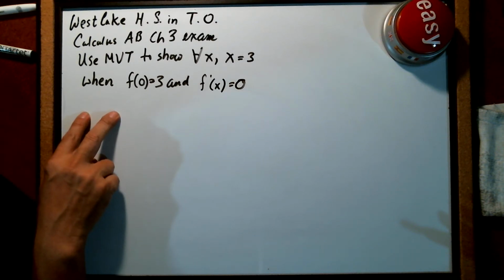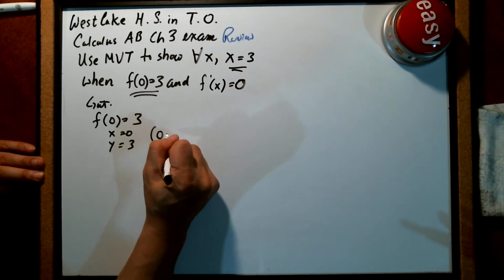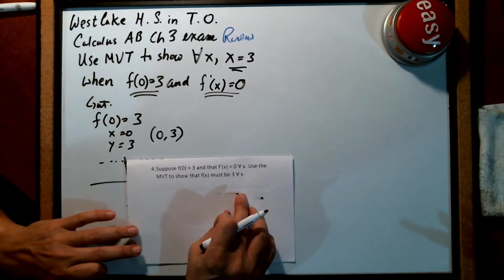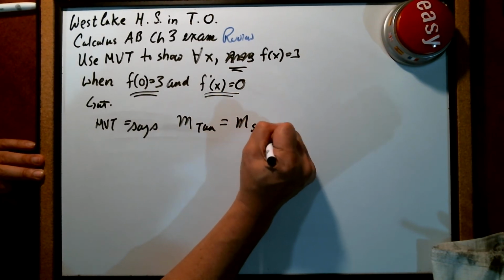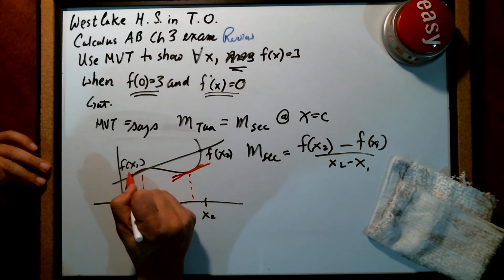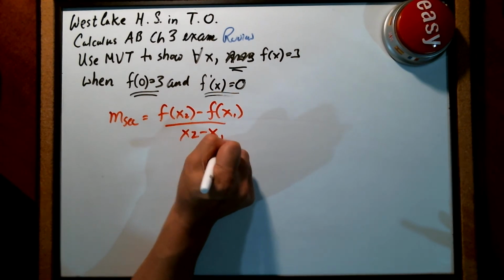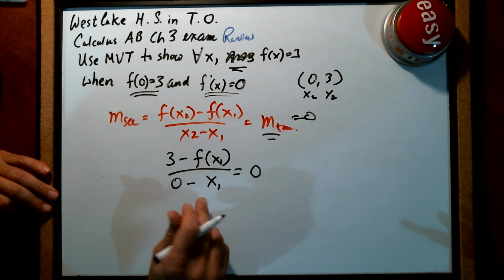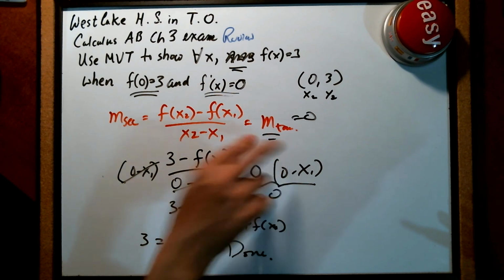Westlake HS Calculus AB CH 3 Review, Q4, MVT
Applications of Mean Value Theorem, question 4 from Chapter 3 Review.